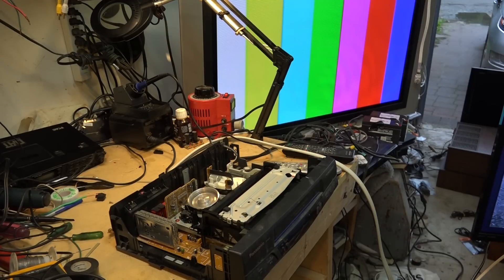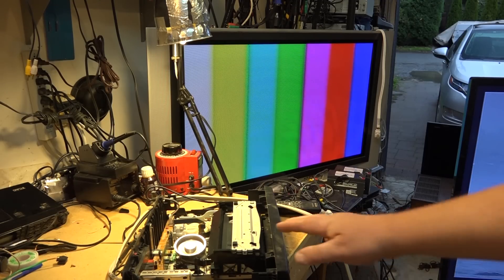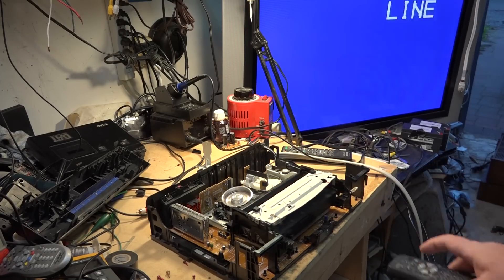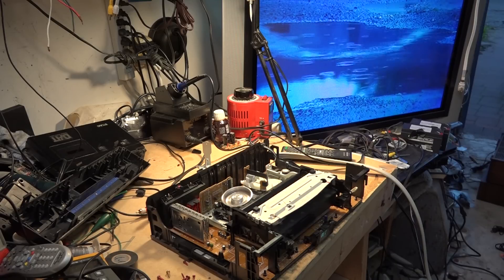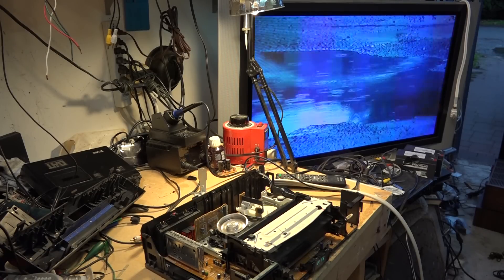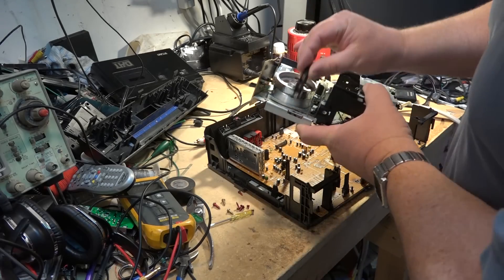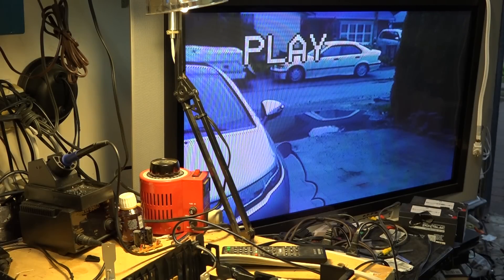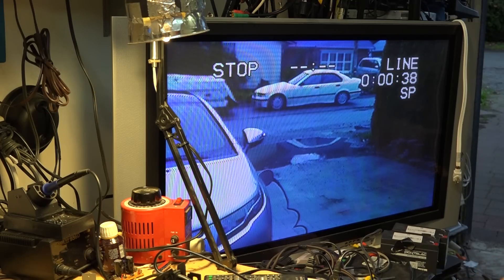VCR Erase circuit failure demo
A demonstration of erase bias failure on a VHS VCR.
As you can see it still records, just not very well.